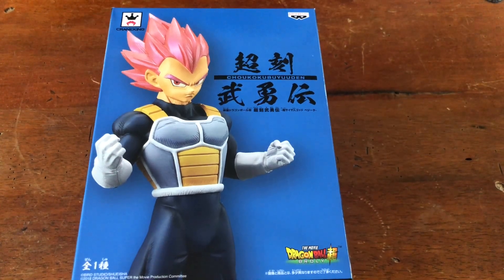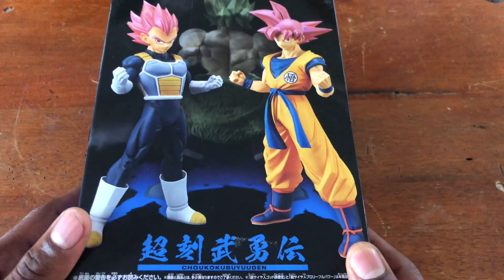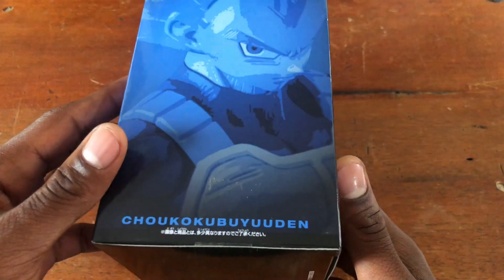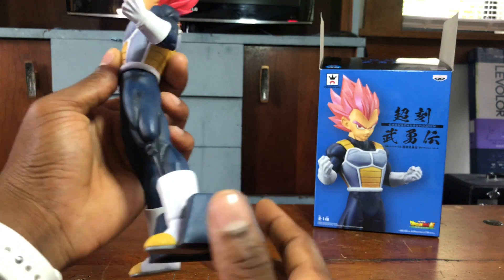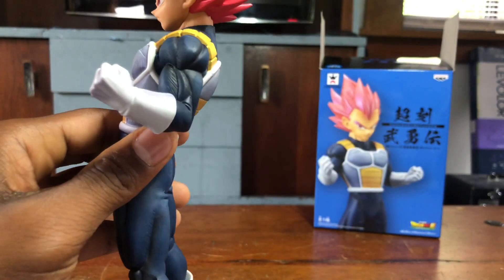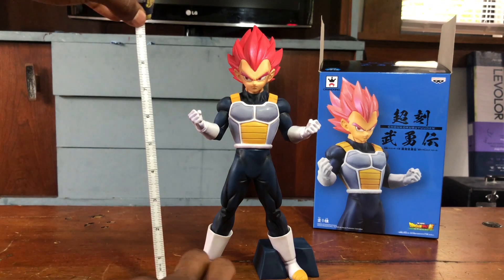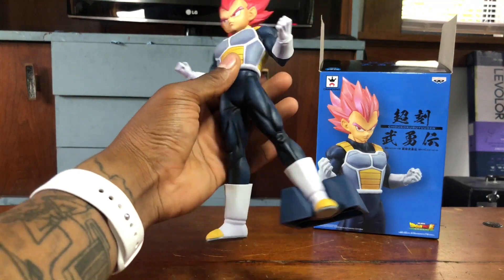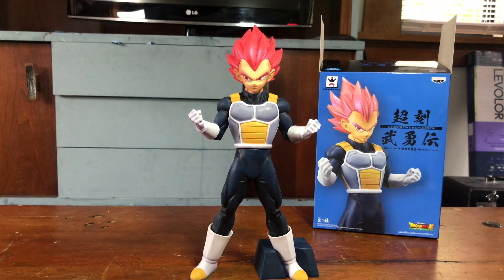Super Saiyan God Vegeta Bandai Banpresto Figure from Dragon Ball Super Broly Movie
Super Saiyan God Vegeta Figure from Bandai (Banpresto)

This Vegeta is from the Dragon Ball Super Broly Movie! If you haven't seen it check it out!

Part of a 3 figure set with Super Saiyan God Goku and Super Saiyan Broly at full power (sold separately)

Was Vegeta stronger than Goku in the movie? Drop a comment!